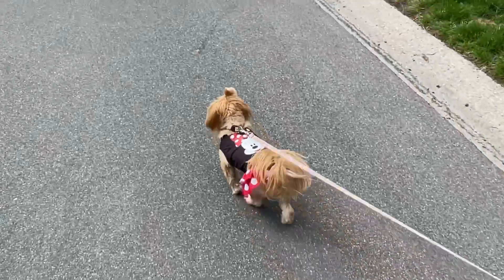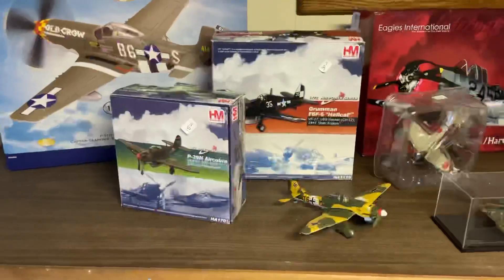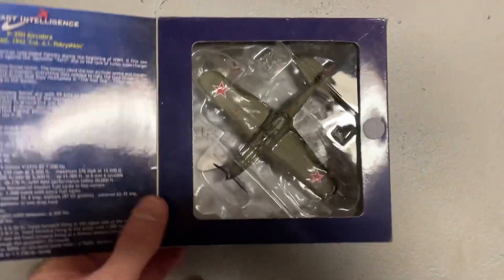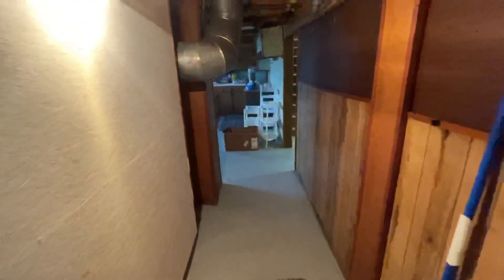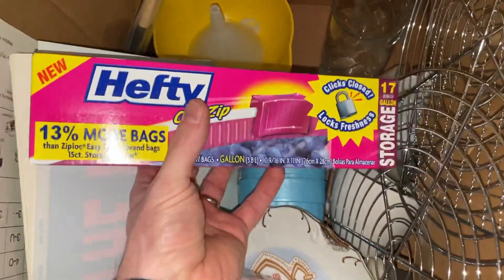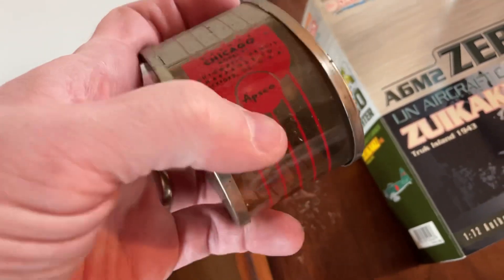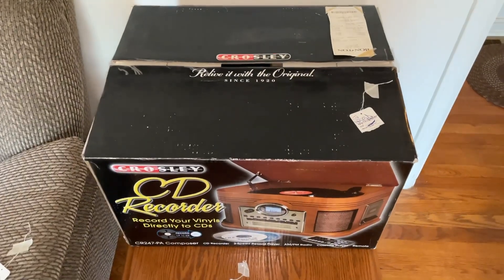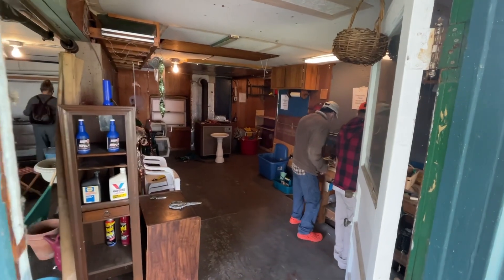This 1940's Estate Sale House was an Ebay Gold Mine!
Come along for a fun estate sale treasure hunt into a 1940s home filled with hundred to multi-hundred dollar treasures to sell on eBay that everyone missed or were too impatient to wait for. I will show you some good strategies to use and ways to avoid wasting money on items that look like treasures but can result in you losing money. I also find an amazing hard to find vintage item in incredible condition at a flea market. Be sure to let me know which of the three ceramic items I show that you would have picked up and if you agree with my choice.

My Ebay Store

500 Thermal Labels (4x6)

POLYMAILERS:

100 Metronic 24x24 Poly Mailers

100 iMBAPrice 10x13 Poly Mailers

TAPE (INVISIBLE)

12 Pack of Tape

TAPE (PACKING)